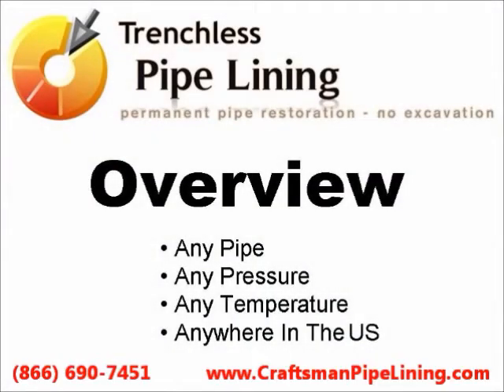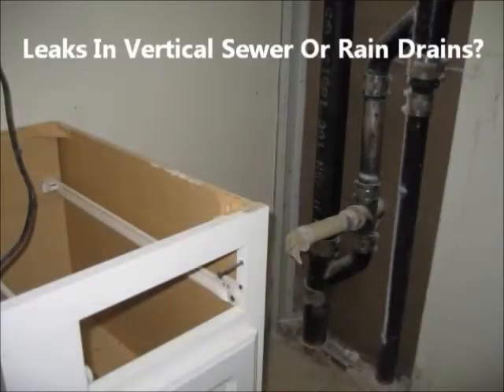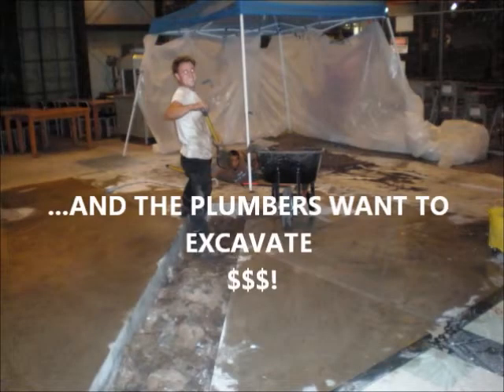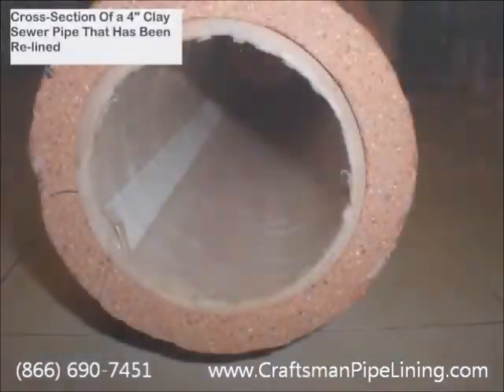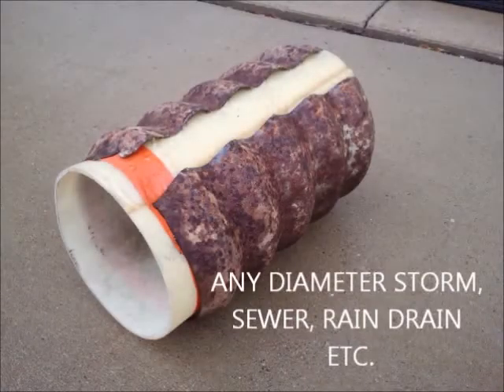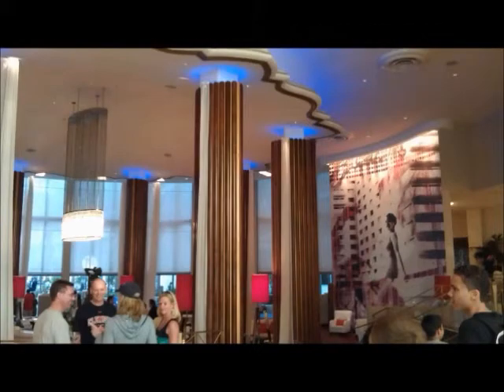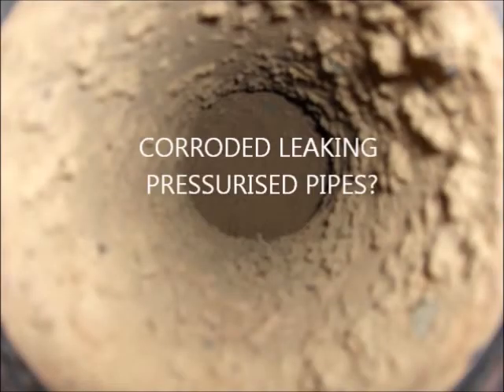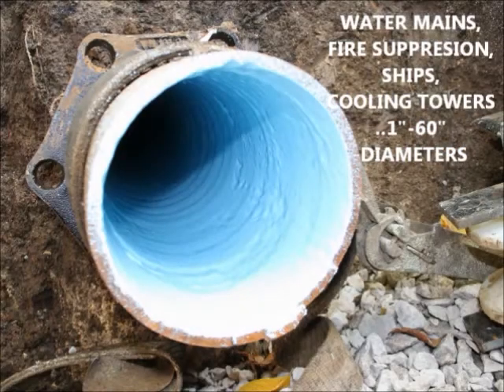Miami Pipe Lining Sleeving Company Trenchless New Inner Pipe In 3 Hours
Trenchless pipe lining service in Miami showing Miami sewer pipe relining strength of rain drain pipe liners in drain pipes in high rise stacks in condos.